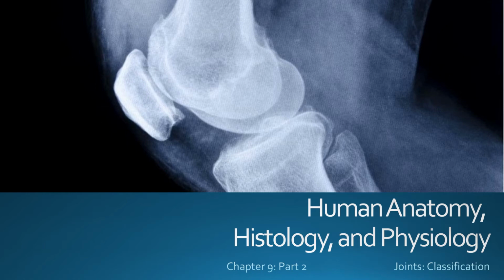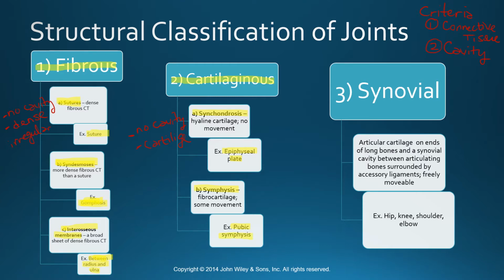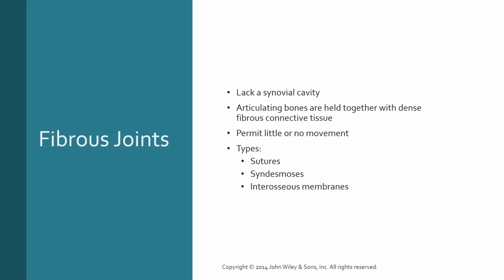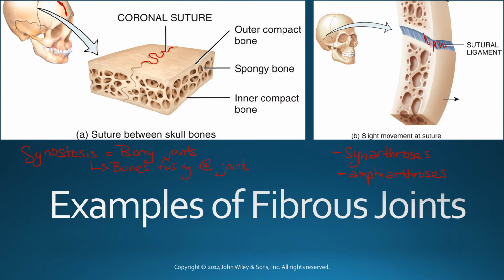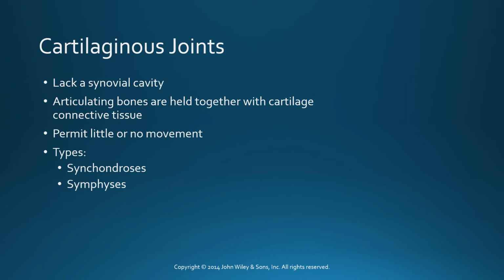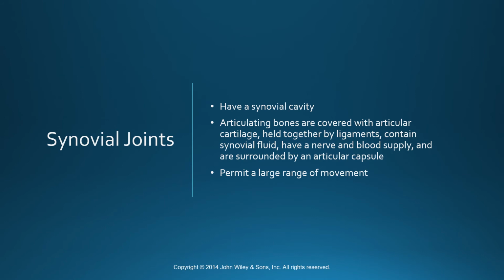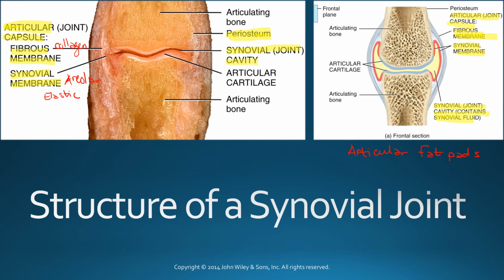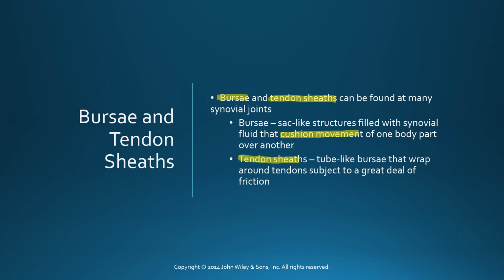Ch.9, pt.2 - Joint Classification